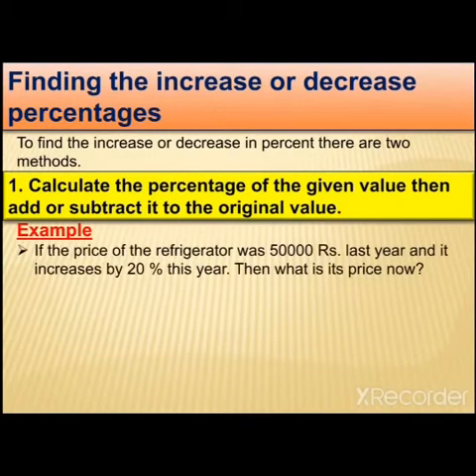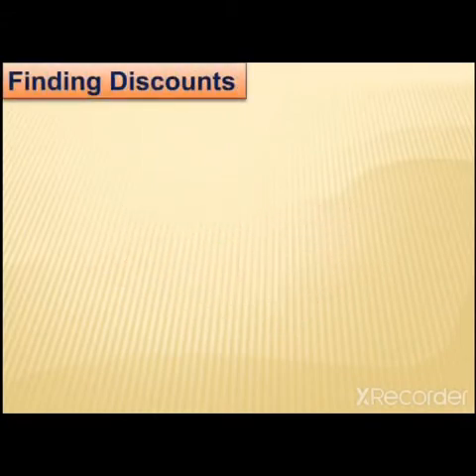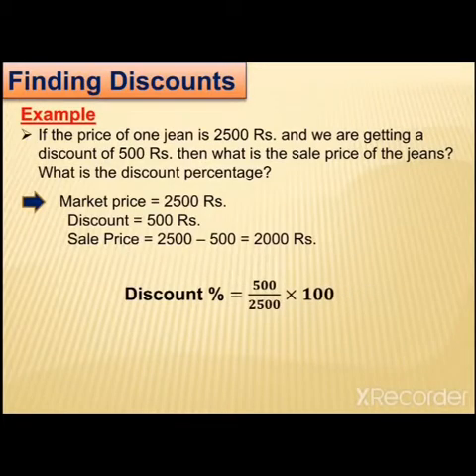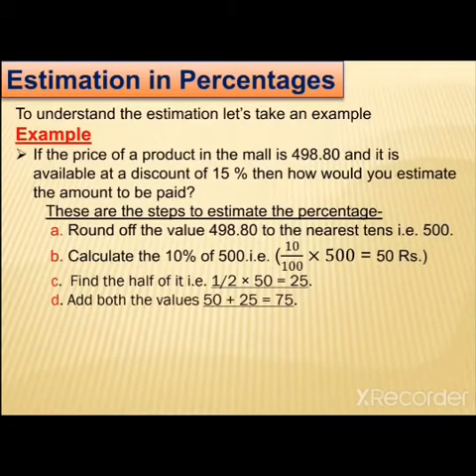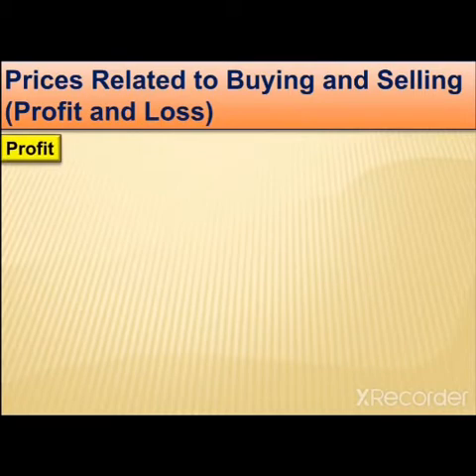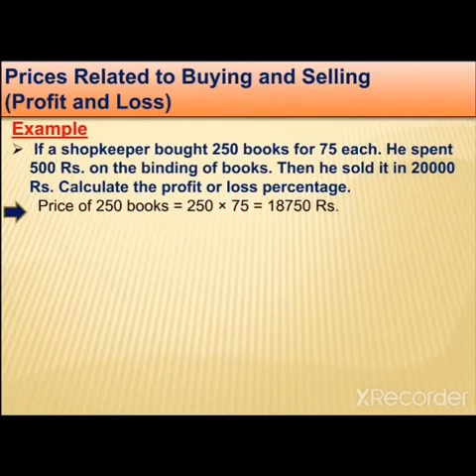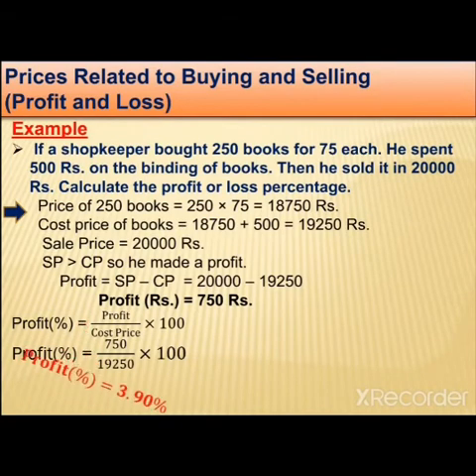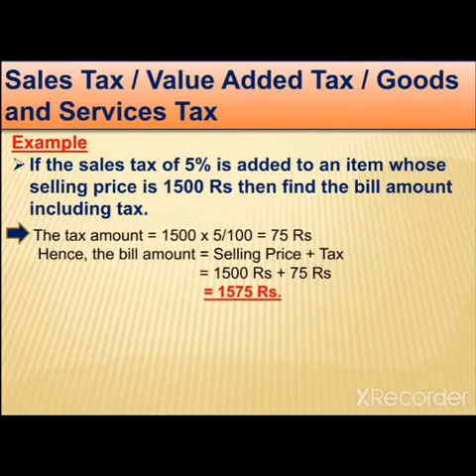Class:8#Maths#Ch:8#COMPARING QUANTITIES#part-2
Video-2 (Increase - Decrease, Profit - Loss and Tax)